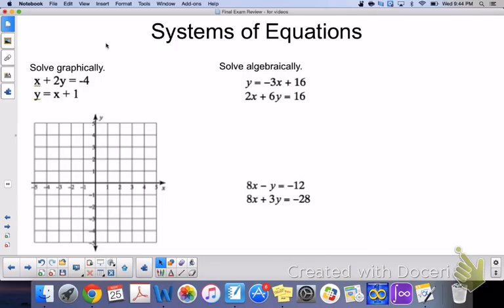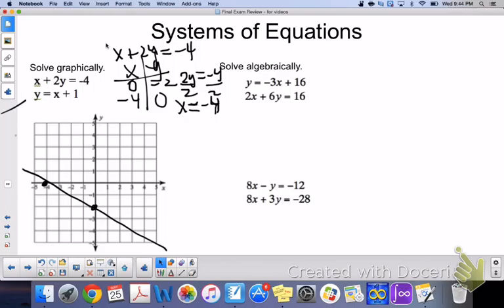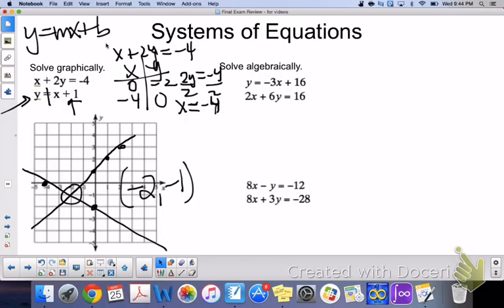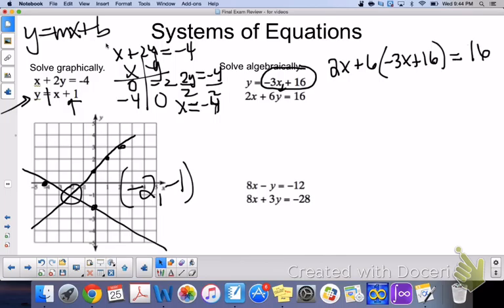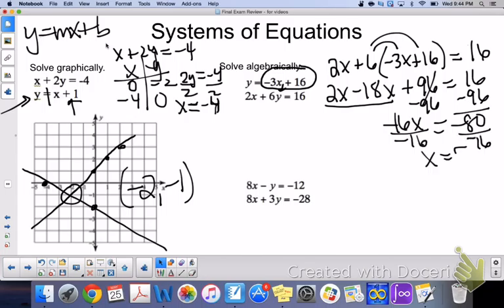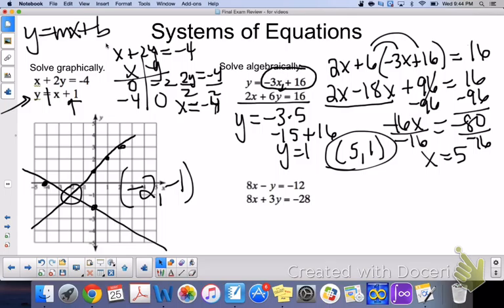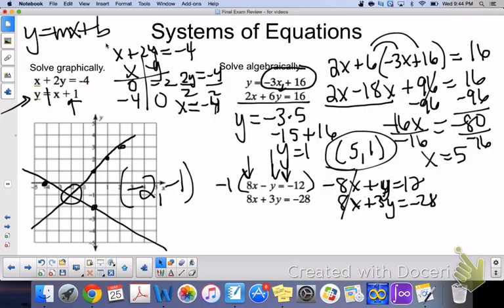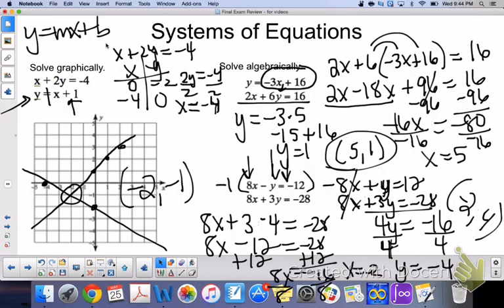Final Exam Review - systems of equations